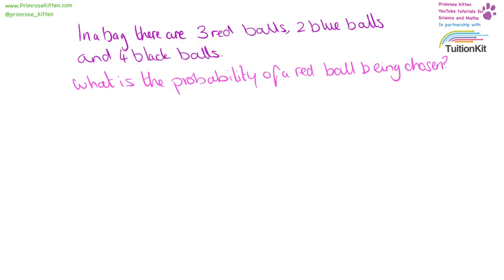Probability. Daily Math #42